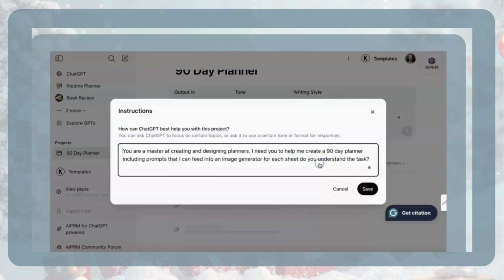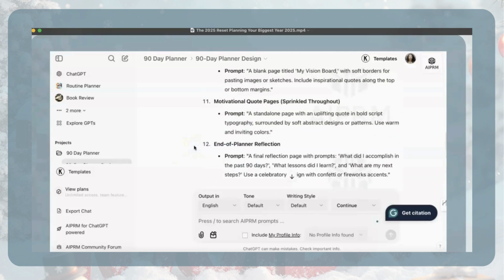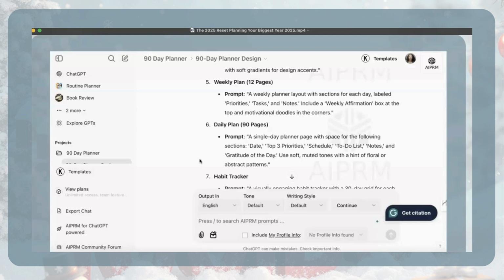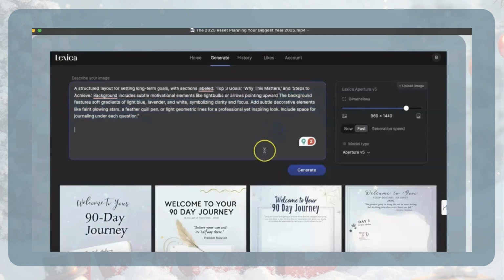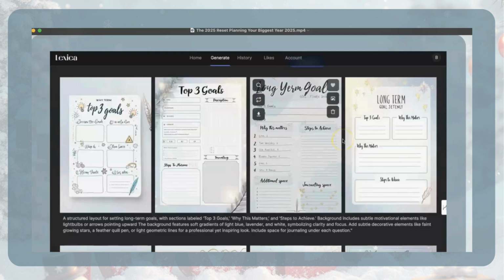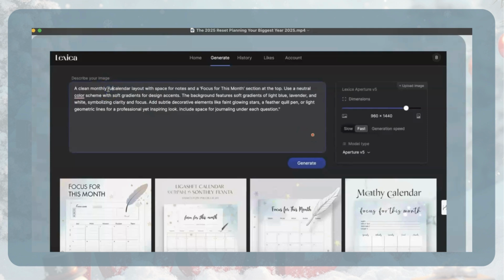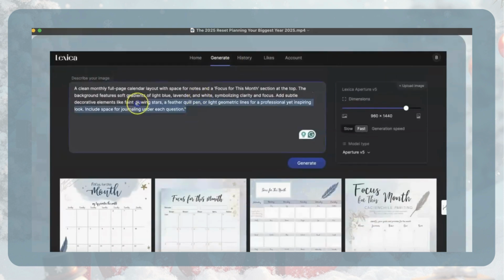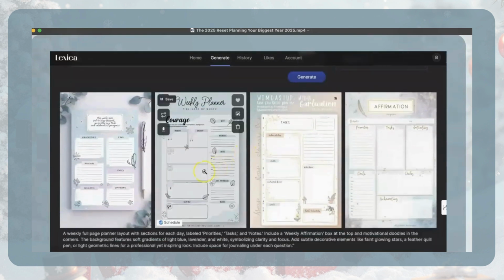HOW TO CREATE A PLANNER USING AI IN 2025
HOW TO CREATE A PLANNER USING AI IN 2025! Ready to create stunning digital planners and start building your passive income? In this video, I’ll show you exactly how to create a planner using AI tools like ChatGPT and Lexica Art. Whether you’re new to the world of digital products or looking for fresh ideas to sell online, this step-by-step guide will help you design planners that are not only beautiful but also profitable!

You’ll learn:
How to use ChatGPT to brainstorm planner ideas.
How Lexica Art can bring your designs to life.
Tips for turning your digital planners into products people love to buy.
Stop wasting time on complicated designs—AI makes it easy to create planners in minutes! Whether you’re creating for Etsy, your website, or social media, these tools are perfect for scaling your business with digital products to sell online.